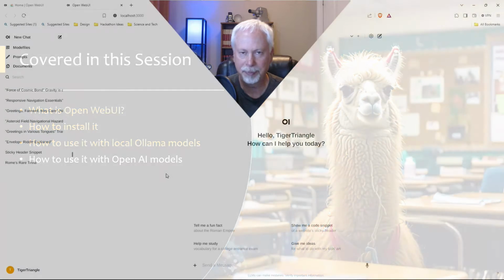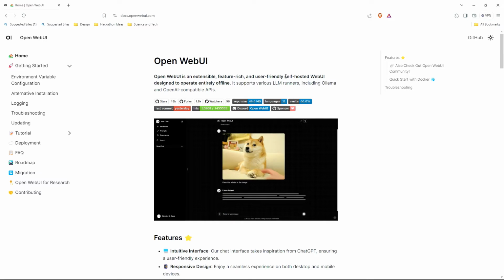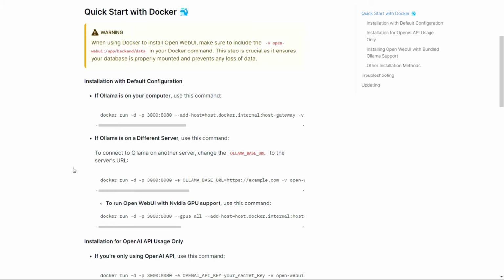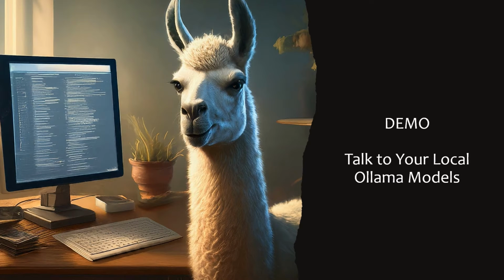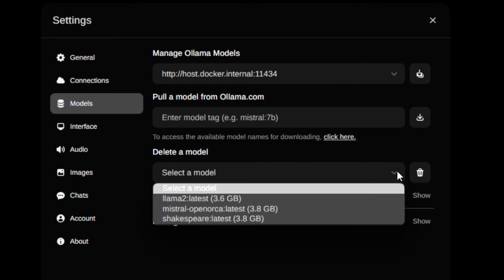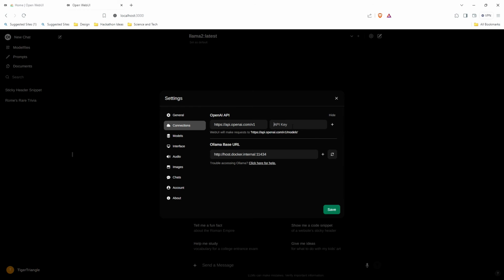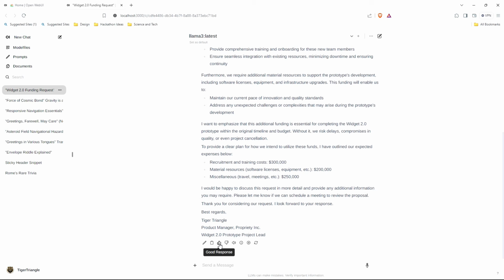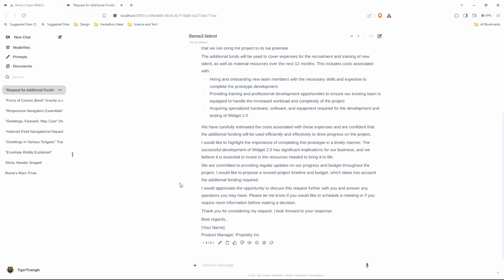Ollama Fundamentals 05 - Getting Started with Open WebUI - Free Private Feature Rich AI Chatbot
If you are looking for a user-friendly way to run your own private AI assistant with the option to use local Ollama models (and more), then I want to introduce you to Open WebUI. It's a feature packed alternative to online chatbots like Chat GPT. Let's walk through the basics.

Chapters
0:00 Introduction
1:24 What is Open WebUI?
3:00 Preparing to install
3:24 Installing Open WebUI
5:34 Talk to Your Local Ollama Models
8:50 Using Open AI Web API
9:53 Working with Prompts and Responses